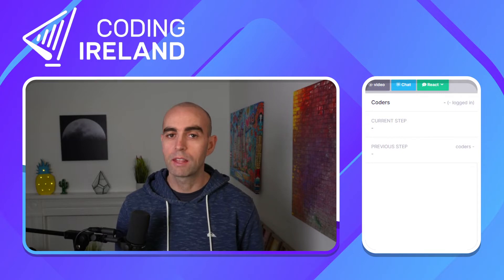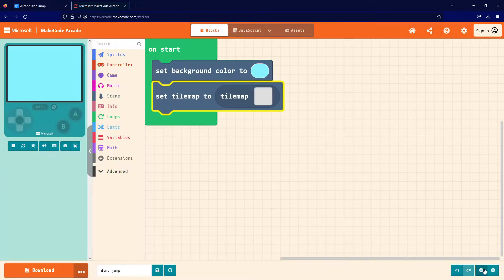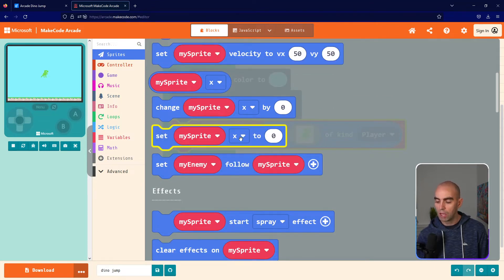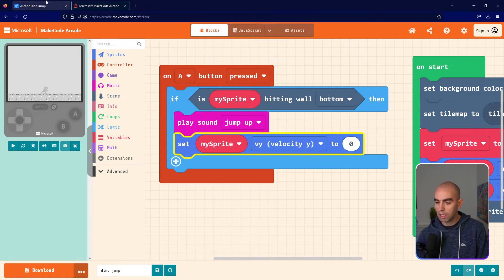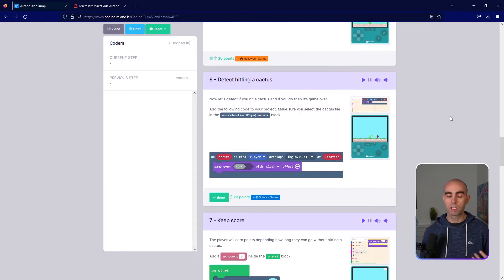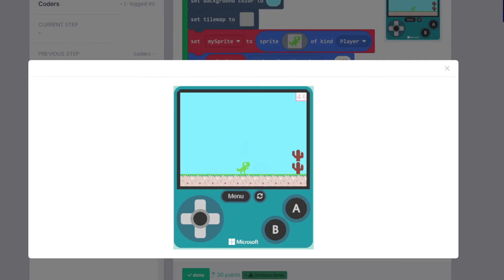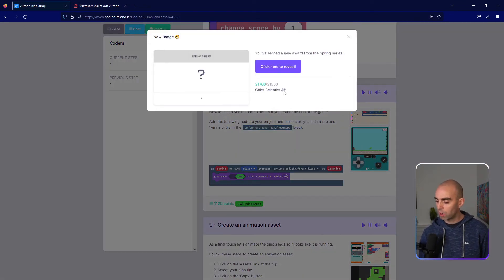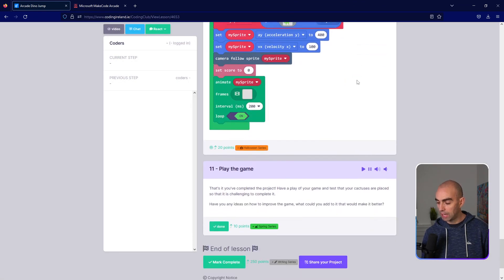Arcade Dino Jump